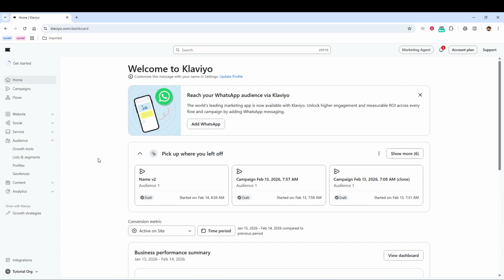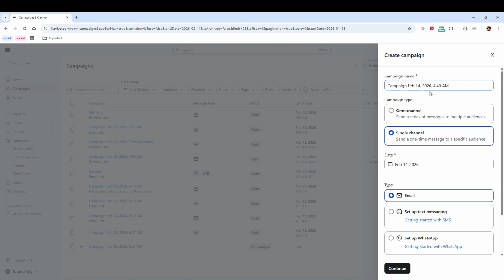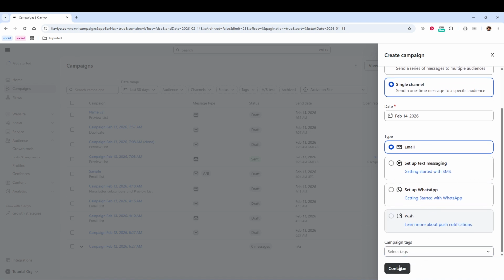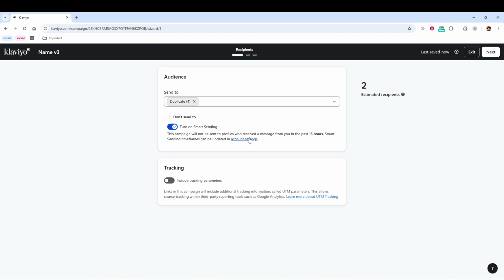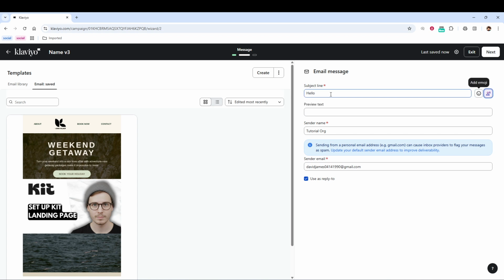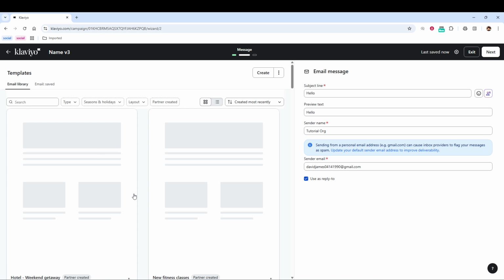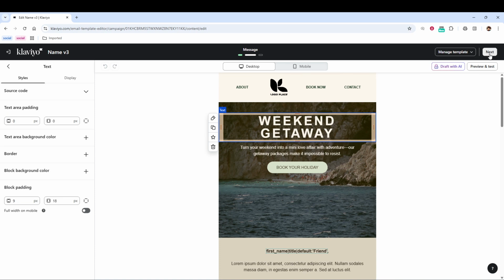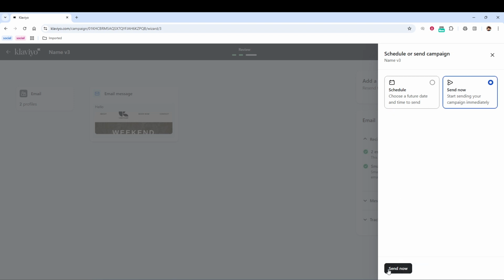How To Set Up A Klaviyo Email Marketing Campaign [2026 Guide]